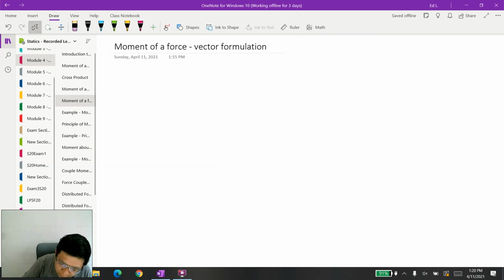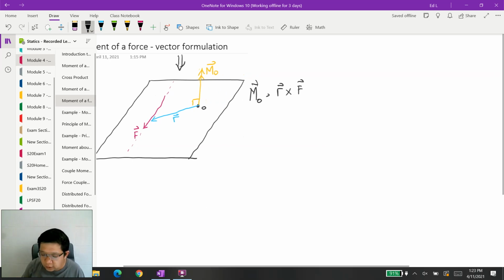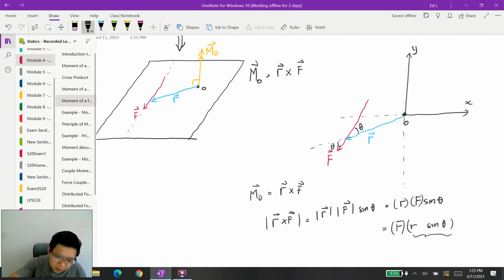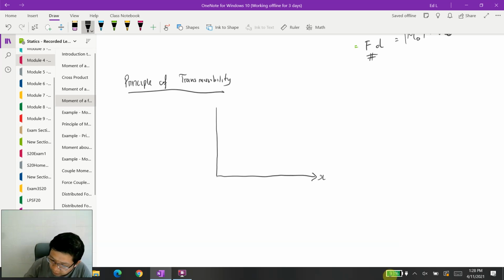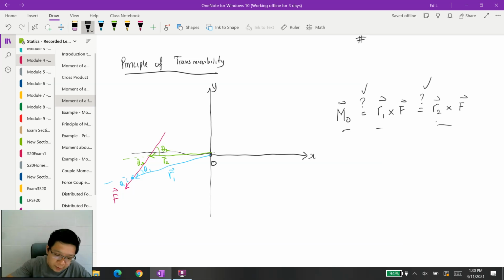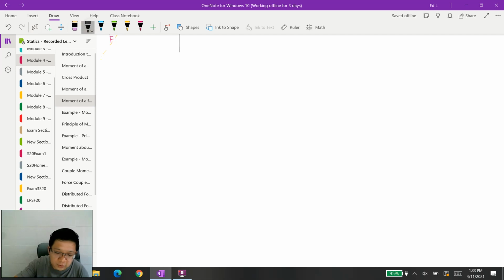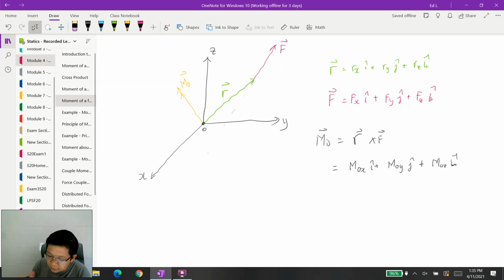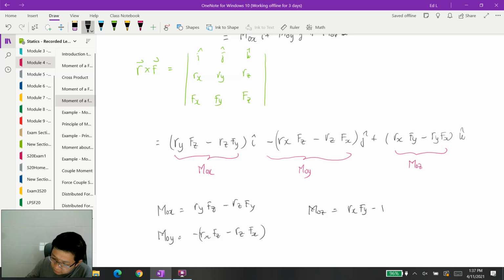Lecture 10 - Moment of a Force vector formulation